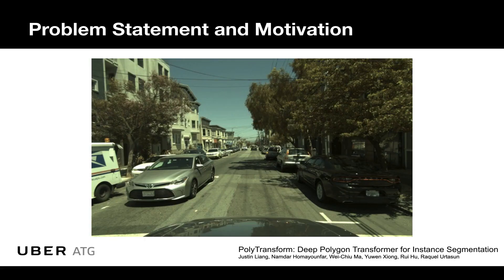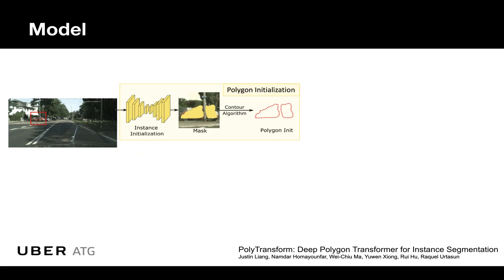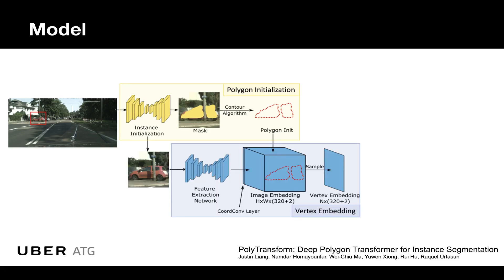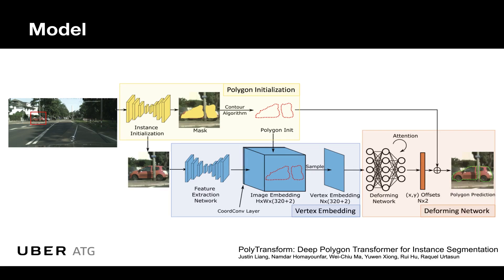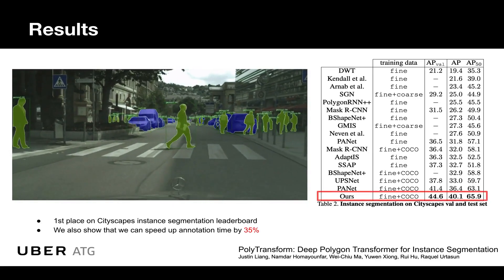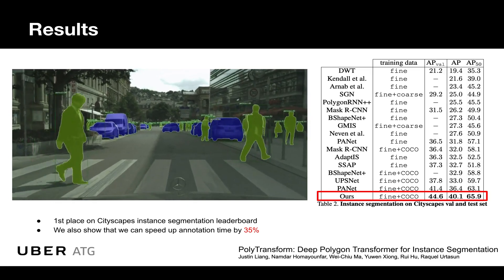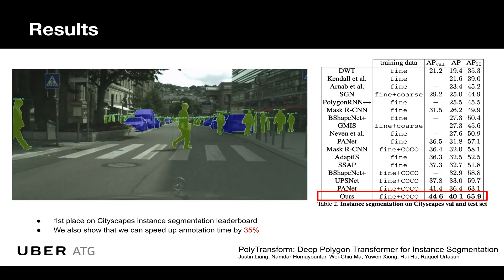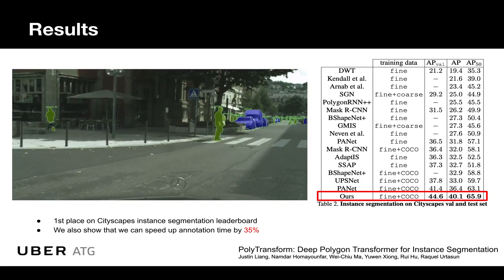PolyTransform: Deep Polygon Transformer for Instance Segmentation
Authors: Justin Liang, Namdar Homayounfar, Wei-Chiu Ma, Yuwen Xiong, Rui Hu, Raquel Urtasun Description: In this paper, we propose PolyTransform, a novel instance segmentation algorithm that produces precise, geometry-preserving masks by combining the strengths of prevailing segmentation approaches and modern polygon-based methods. In particular, we first exploit a segmentation network to generate instance masks. We then convert the masks into a set of polygons that are then fed to a deforming network that transforms the polygons such that they better fit the object boundaries. Our experiments on the challenging Cityscapes dataset show that our PolyTransform significantly improves the performance of the backbone instance segmentation network and ranks 1st on the Cityscapes test-set leaderboard. We also show impressive gains in the interactive annotation setting.